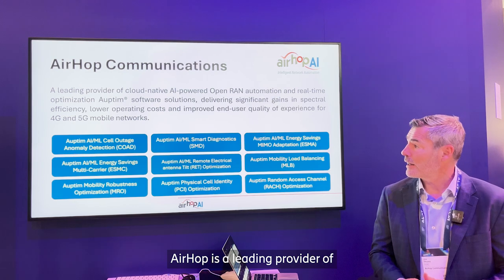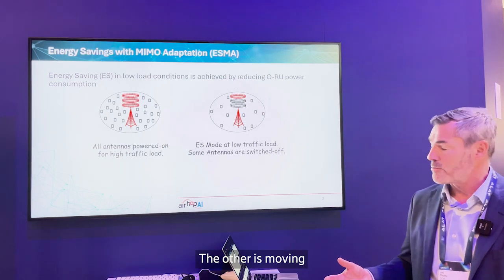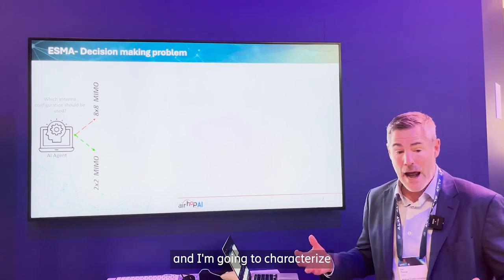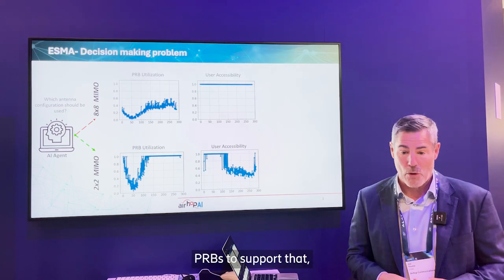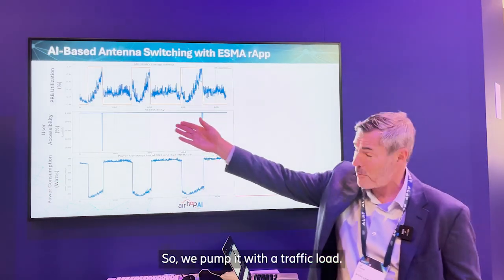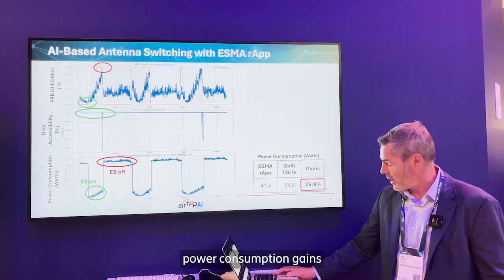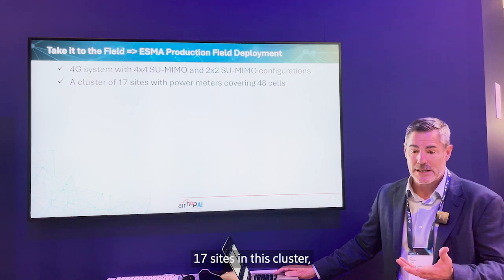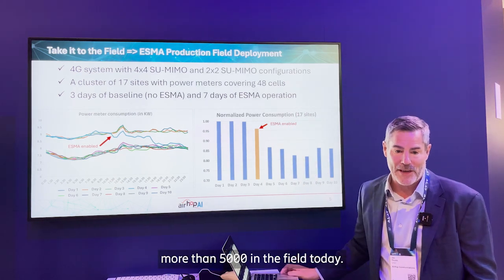rAppItUp with AirHop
AirHop , a member of our EIAP Ecosystem, introduces its work involving rApps at MWC25 in Barcelona.